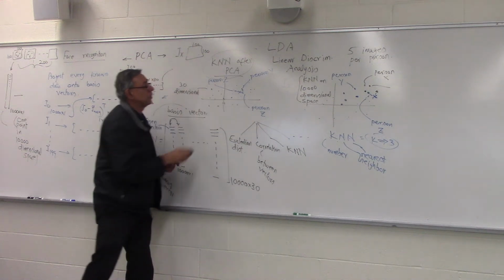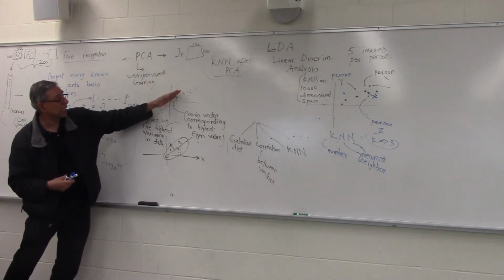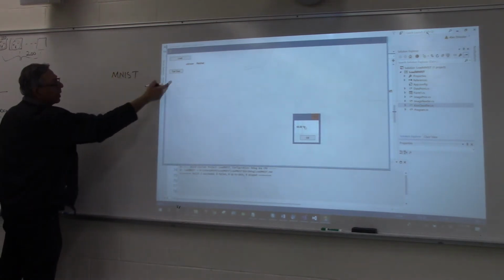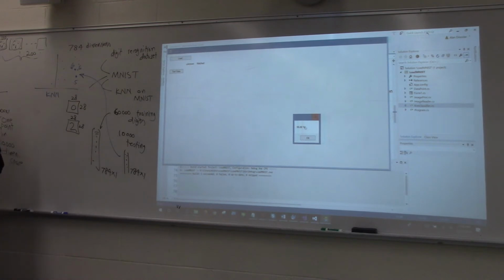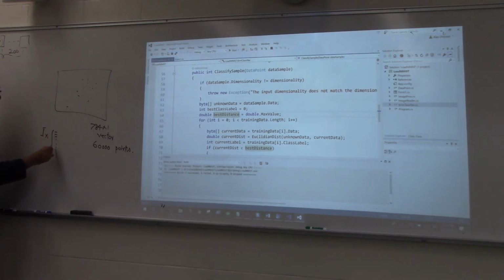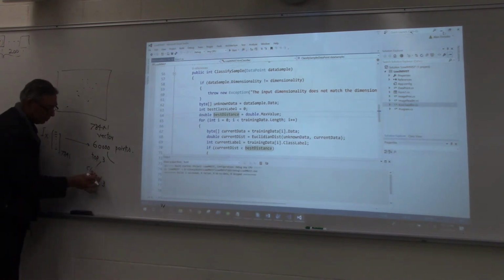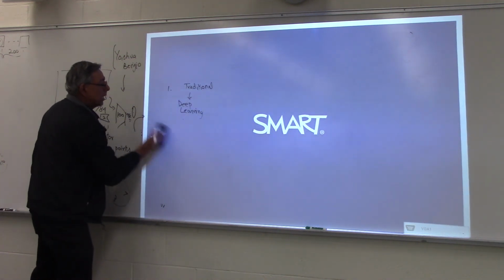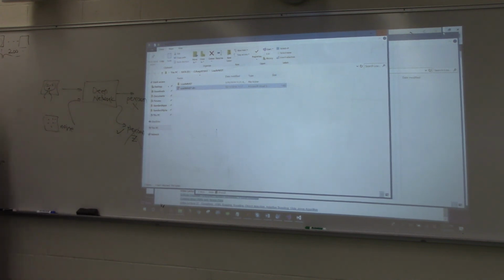CPEG585 Lec14B 03202019